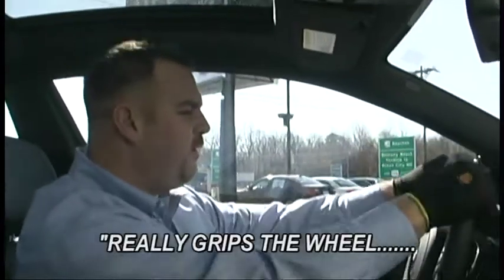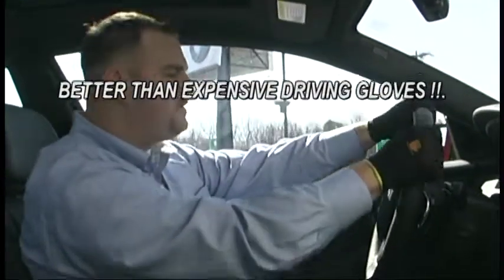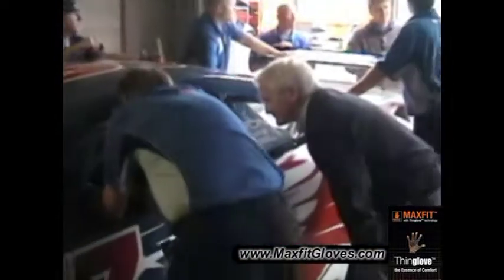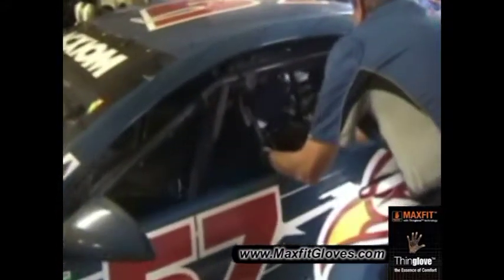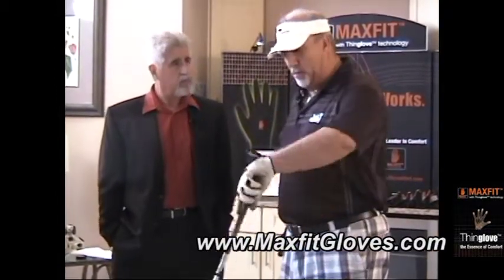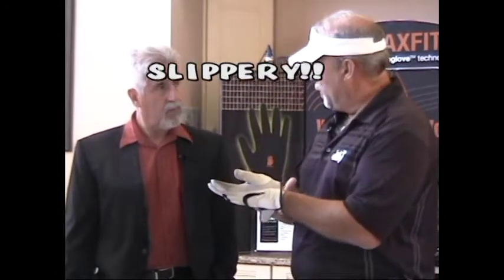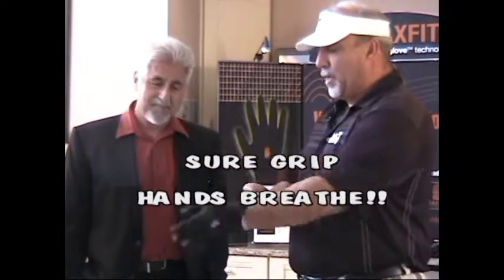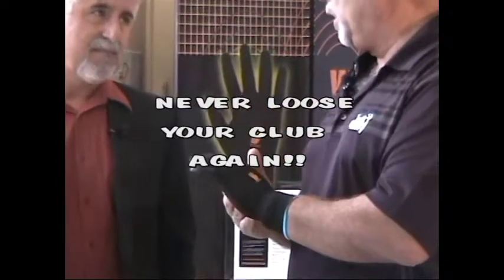THE MAXFIT GLOVE CHALLENGE